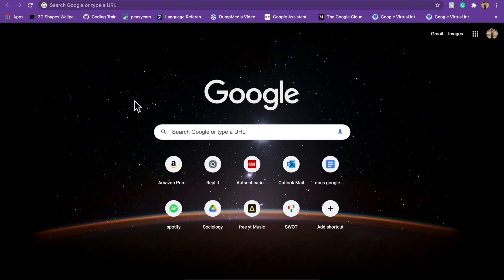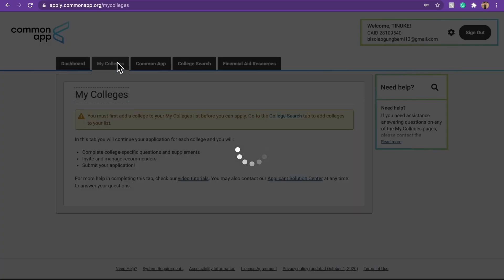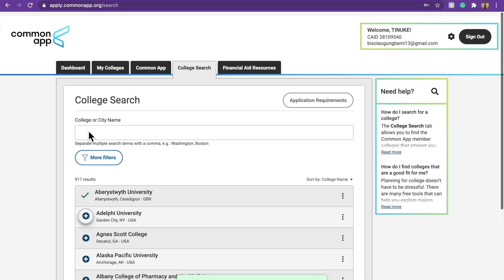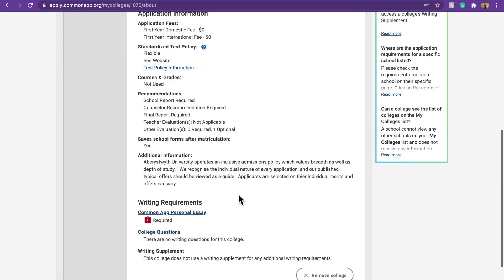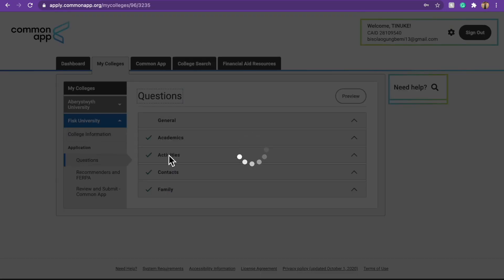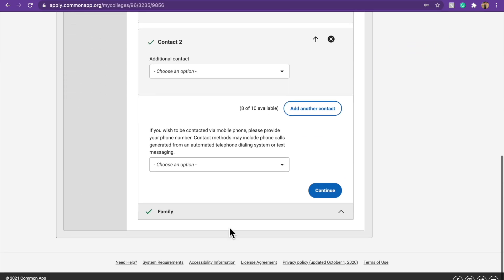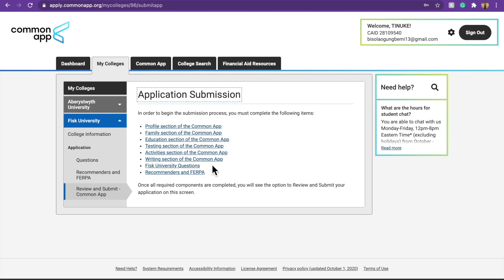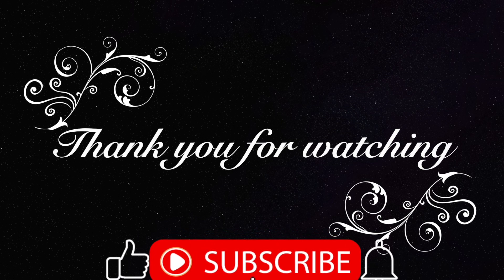COMMON APP: How to apply to Colleges using Common app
Are you confused about how to start your college application? This video will help you to know to use the common app to apply to colleges. I did a voice-over screen record to show you the whole process. I have attached the links to the two different apps mentioned in the video.